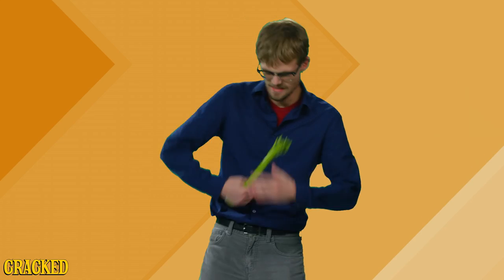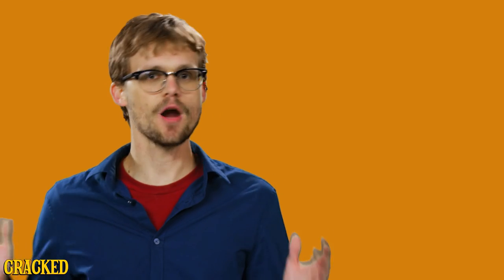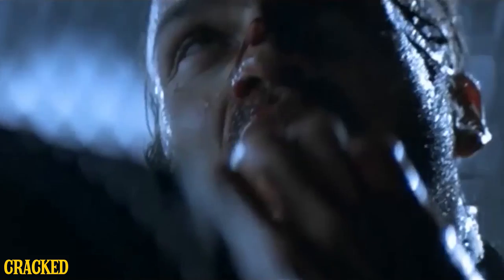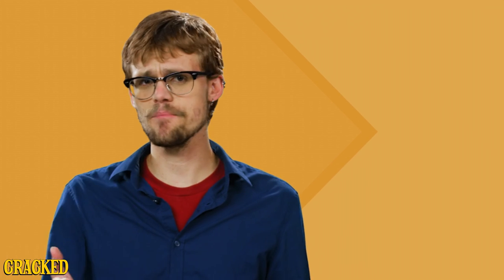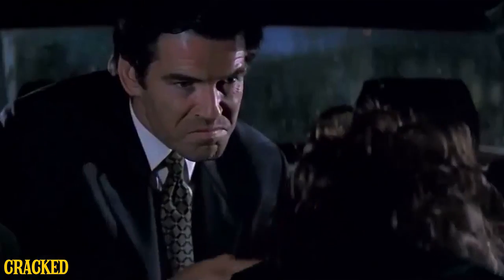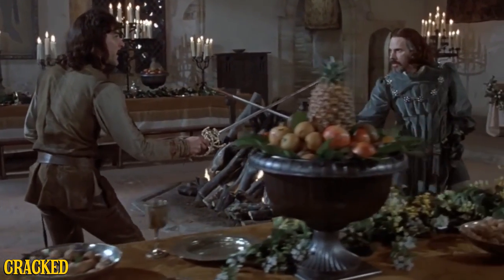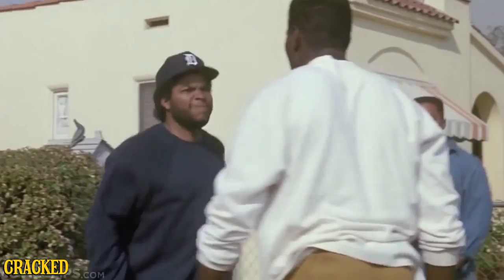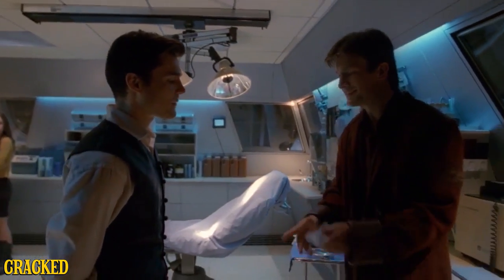5 Movie Fight Moves That Will Get You Killed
Turns out all those badass looking fight moves we spent decades memorizing wouldn't incapacitate the even weakest school ground bully.

WATCH every episode of STARSHIP ICARUS here - goo.gl/21RejZ